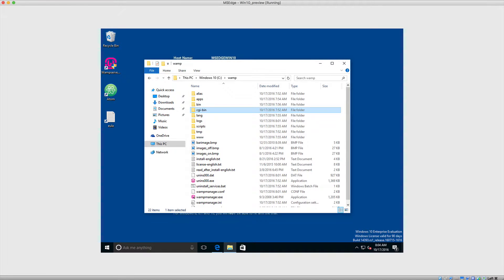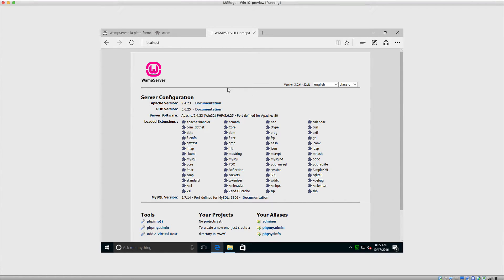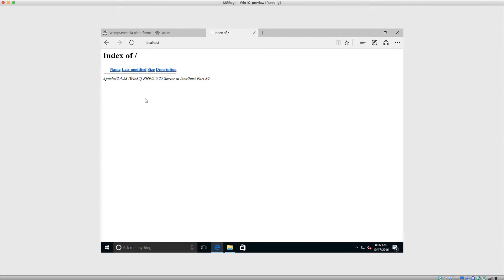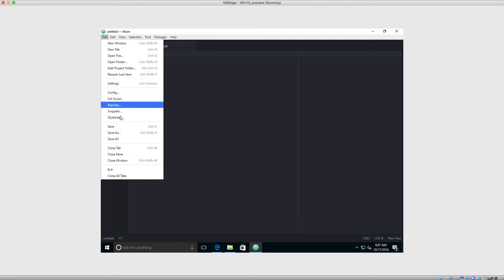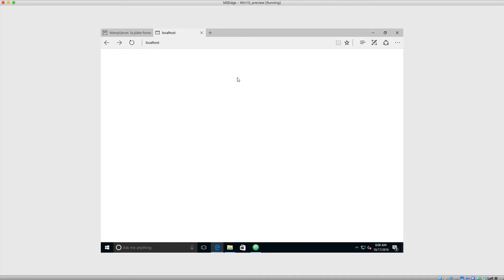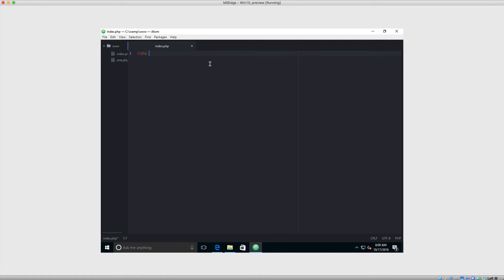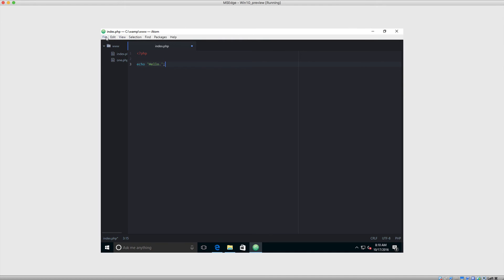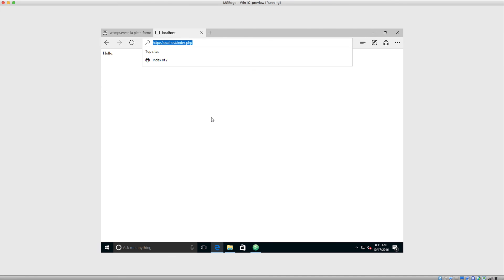PHP Basics: Setting Up (Windows): Your first PHP file (3/35)